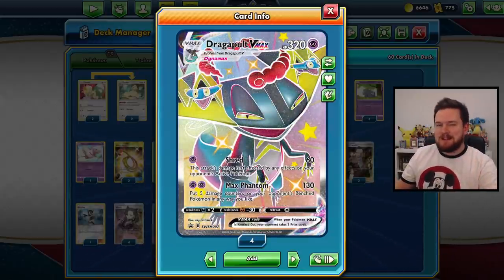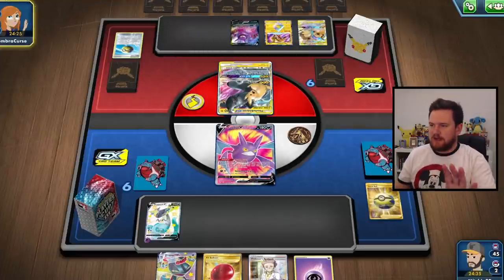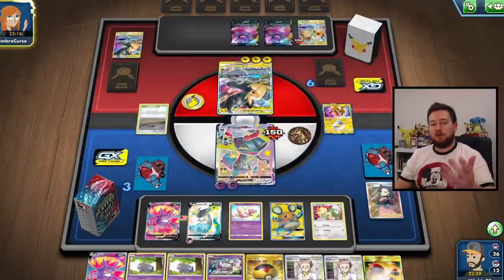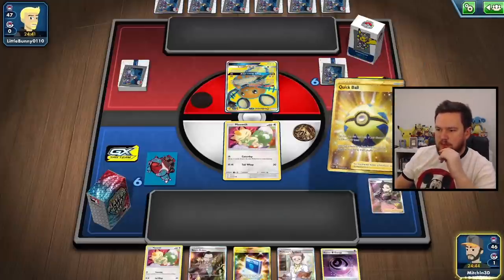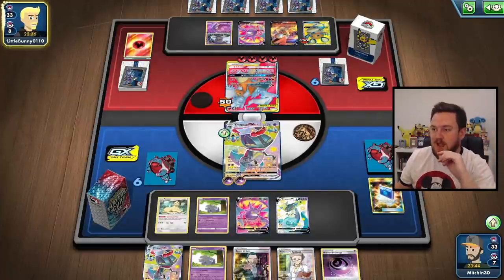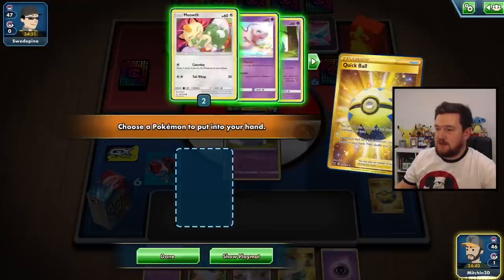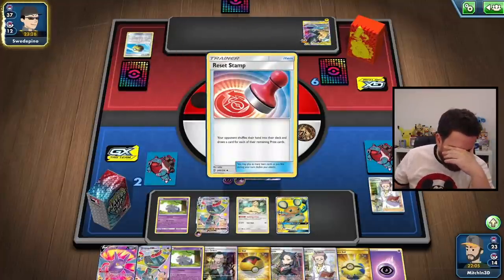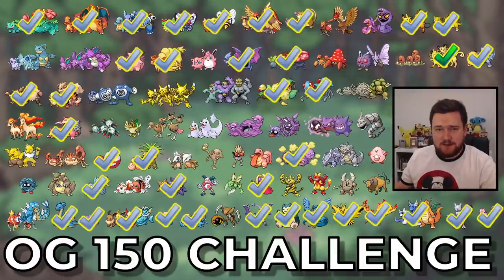There's No Hiding From Caturday Dragapult!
Dragapult is in a really good position in the metagame at the moment, which means we can finally get some value out of our Caturday Dragapult Decks! Paired with Persian and Espurr, Dragapult has the ability to take down almost anything in the Battle Styles Metagame, which leads to some amazing PTCGO gameplay! Wanna deal damage to benched Pokemon in the Pokemon Trading Card Game? CaturPult is the Deck for you!

#Pokémon - 19

* 2 Meowth UNB 147
* 2 Persian UNB 148
* 2 Crobat V DAA 182
* 1 Eldegoss V PR-SW 84
* 1 Dedenne-GX UNB 195
* 4 Dragapult V PR-SW 96
* 3 Espurr UNB 79
* 1 Mew UNB 76
* 3 Dragapult VMAX PR-SW 97

* 3 Level Ball BST 181
* 3 Switch SUM 160
* 4 Marnie SSH 200
* 3 Escape Rope BUS 163
* 3 Boss's Orders RCL 189
* 1 Grimsley UNM 199
* 3 Pokémon Communication TEU 196
* 4 Professor's Research SSH 201
* 4 Quick Ball SSH 216
* 2 Fan of Waves BST 127
* 2 Air Balloon SSH 213

#Energy - 9

* 5 Psychic Energy SWSHEnergy 5
* 4 Horror Psychic Energy RCL 172